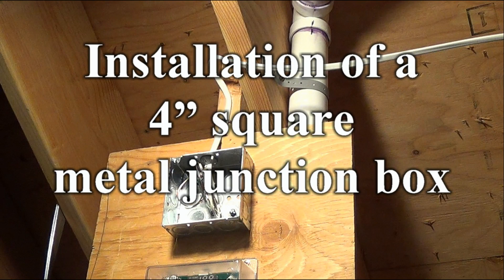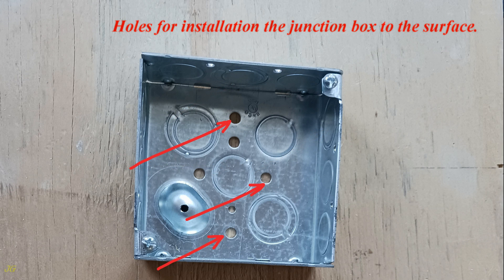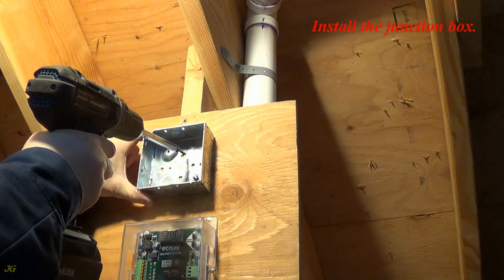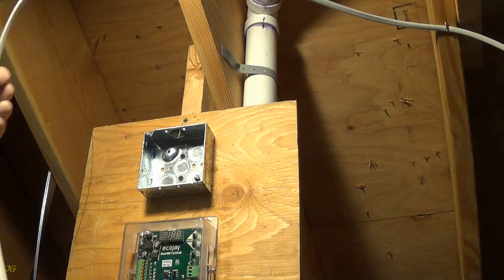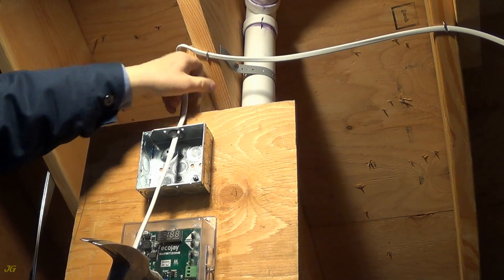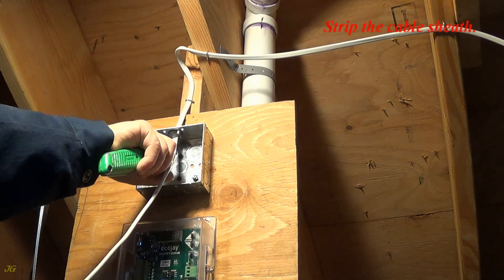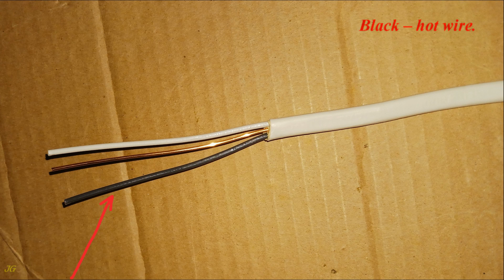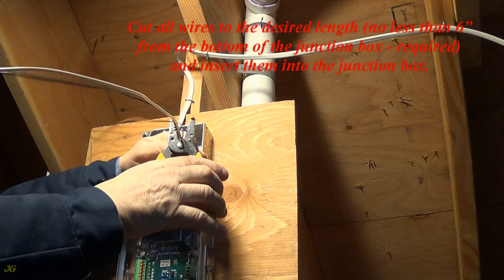How to install a 4" square metal junction box and a cable in it.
Installation of 4” square metal junction box with details.